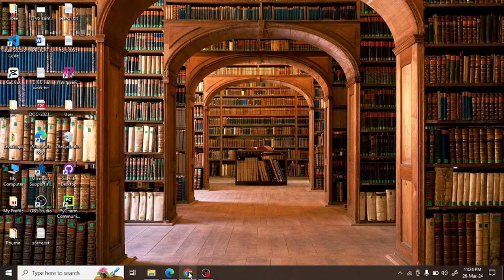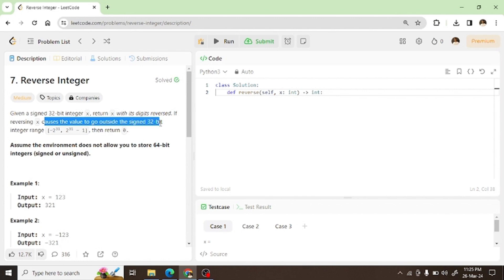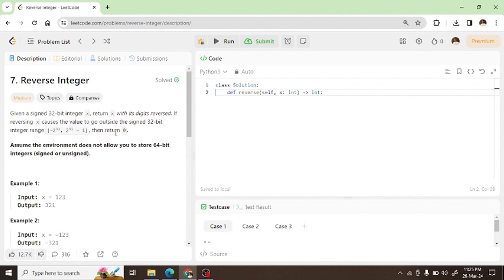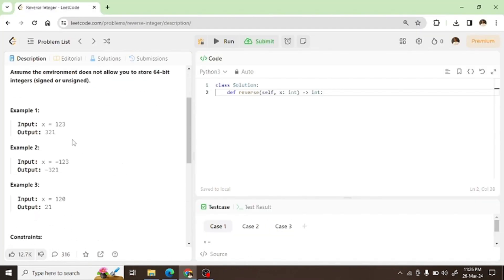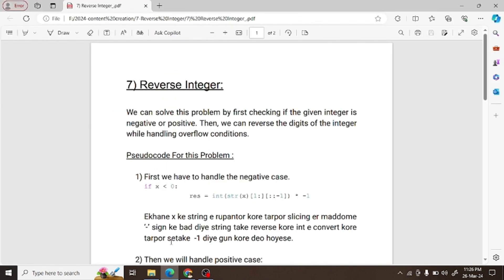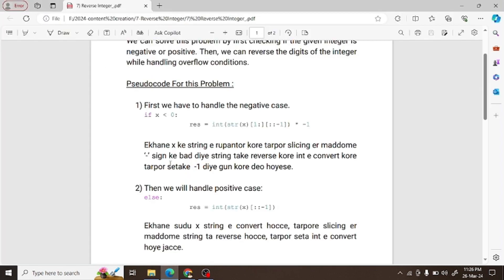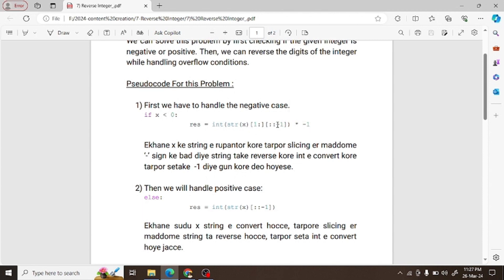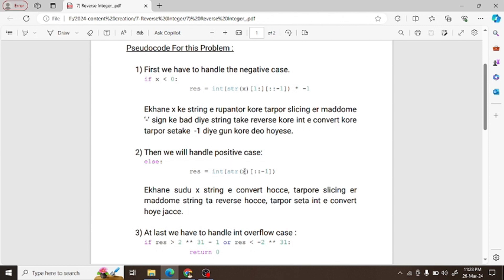7. "Reverse Integer" Problem Solve in Python - LeetCode Solutions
This video contains the solution to the "Reverse Integer" problem from the Leetcode online judge. The solution is made in Python language. The video language is Bengali.

We applied a new approach this time. Along with the video, we will provide the documentation of that solution so that you understand the solution better.

Mention us anywhere on YouTube by using our YouTube handle: @CodesPathshala